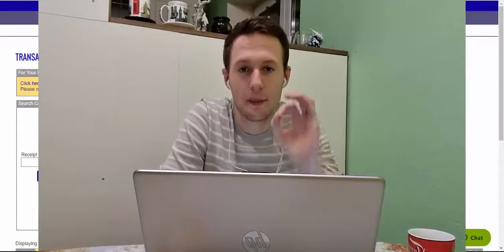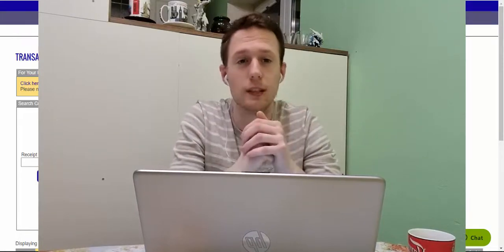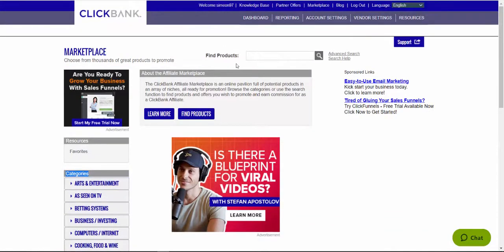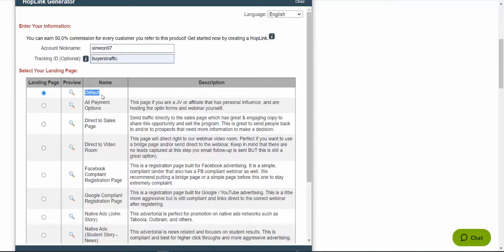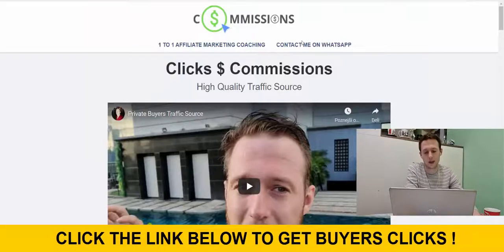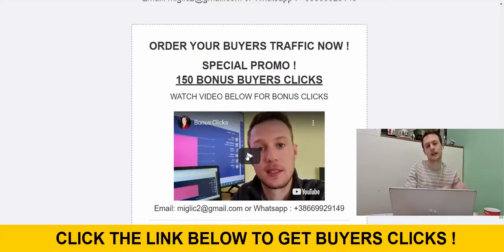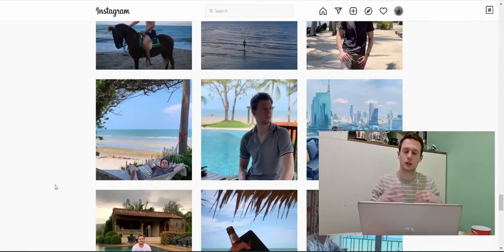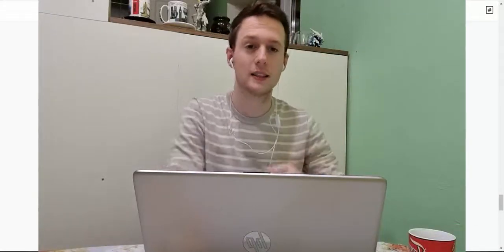ClickBank Affiliate Marketing For Beginners | ***MY $1,000 A DAY METHOD***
In this video i will show you how to make money on clickbank with affiliate marketing as a beginners.

ABOUT THIS VIDEO : In this video i will show you how to make money with clickbank affiliate marketing.